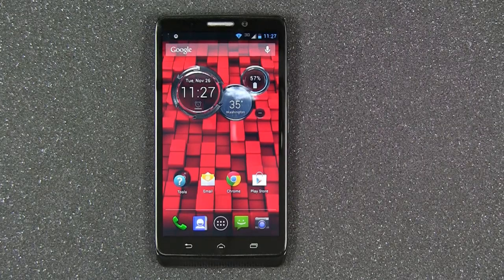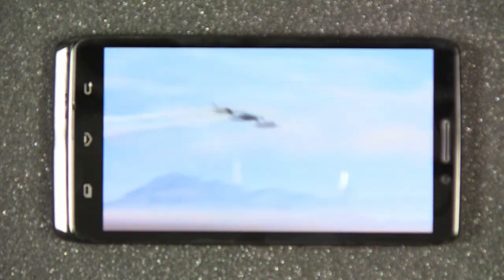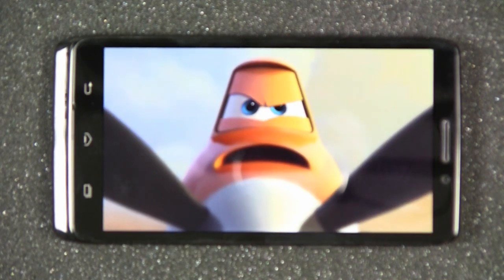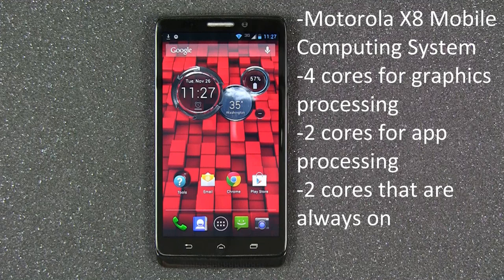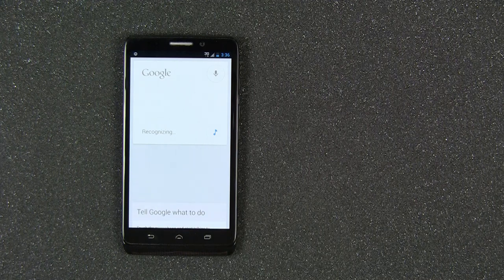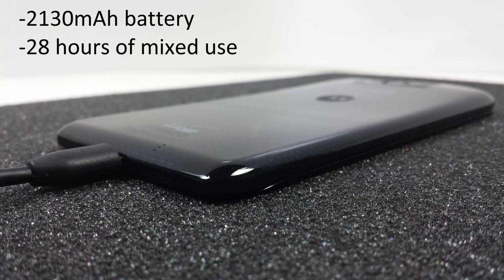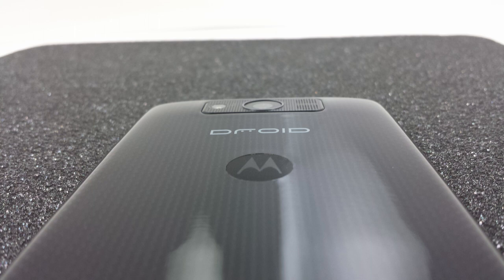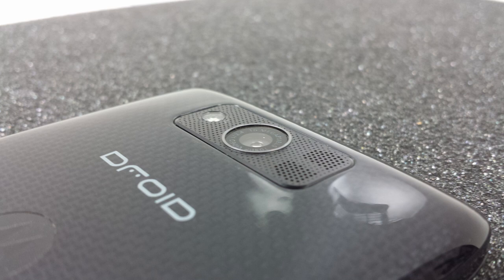DROID Ultra by Motorola for Verizon Wireless Quick Look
The DROID ULTRA by Motorola is a thin, 4G LTE smartphone that is a strong as it is powerful. Built with KEVLAR, the DROID ULTRA smartphone measures 7.18mm thin and is lightweight. The 5-inch HD touchscreen is vivid and protected by scratch-resistant Gorilla Glass. The onboard 10 megapixel camera is sophisticated, but not complex. The simplified camera is easy-to-use. Capture HD video and print-worthy photos that you can share instantly with DROID Zap, whether with one person or a whole group. The long-lasting battery will power through your day. Get the DROID ULTRA smartphone for the blazing-fast Verizon Wireless 4G LTE network today!